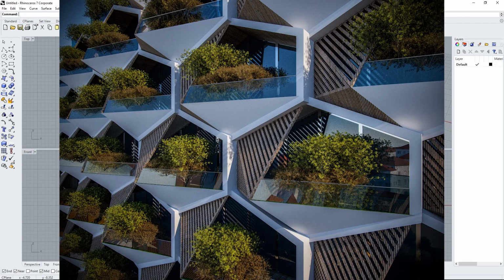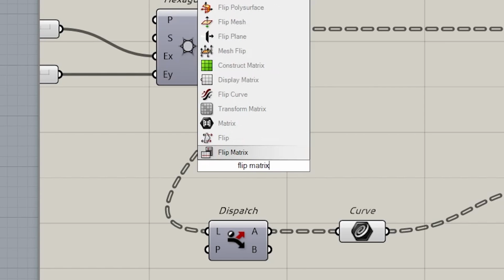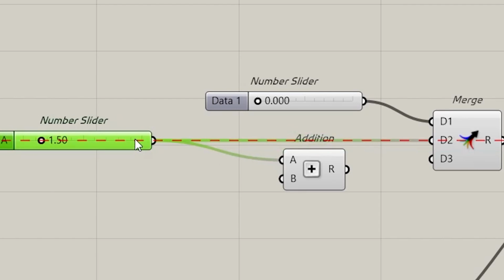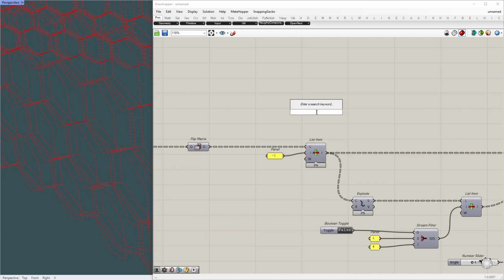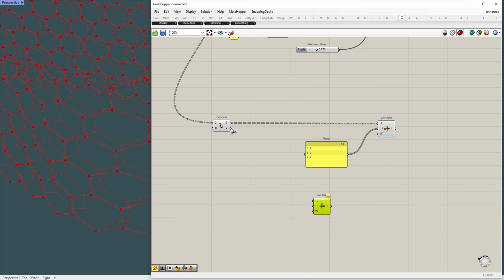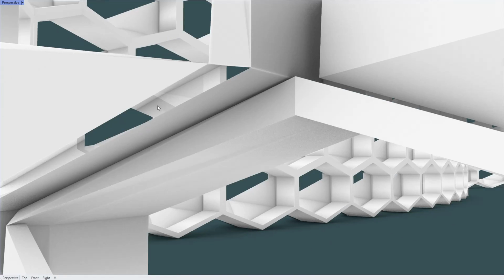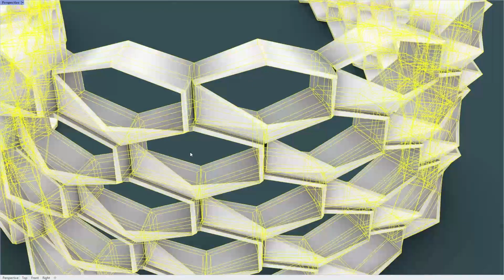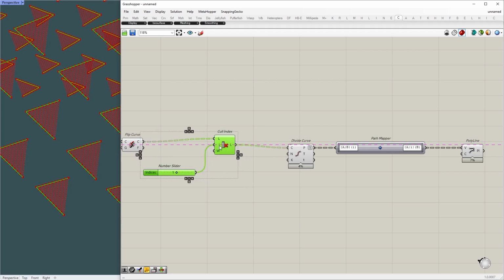Rhino-Grasshopper Tutorial Modular hexagonal Garden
What project do u want to see next?

Pufferfish, Ngon, Chromodoris, lunch box, weaverbird

About the project
Urban-Rural - Hybrid Habitation in the Heart of Istanbul
The American/Turkish architecture firm Eray Carbajo has unveiled Urban Rural, a new typology of urban living set to become a benchmark for future development in Istanbul, Turkey. The vision behind Urban Rural is for a hybrid model of living, combining close proximity to urban centers with the lush landscape of rural life. Challenging the status quo of typical residential typologies, the scheme will consist of modular hexagonal units with triangular gardens, forming an active façade designed to become a future landmark for the city.